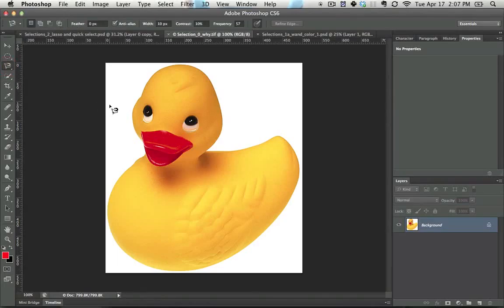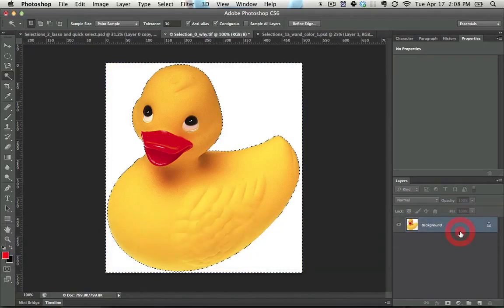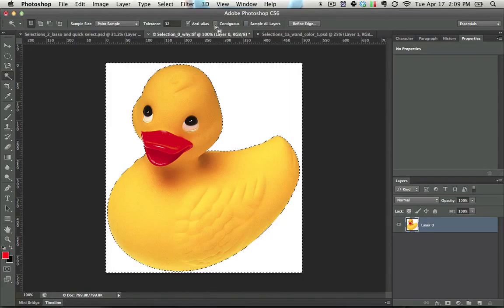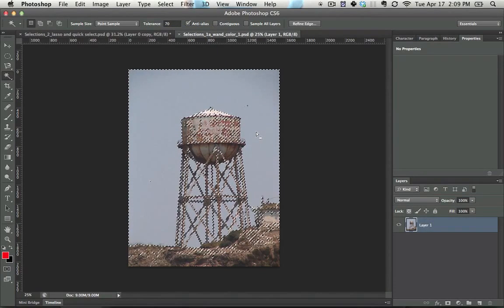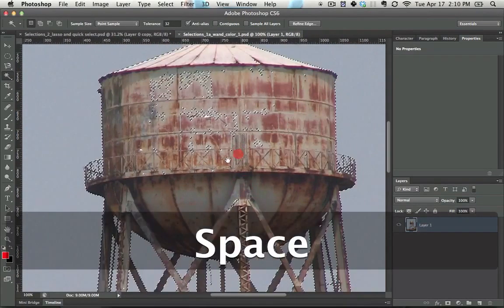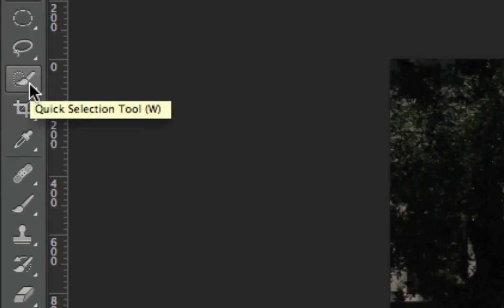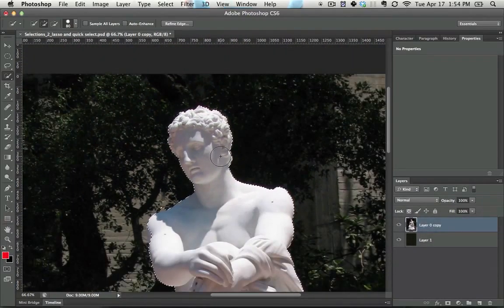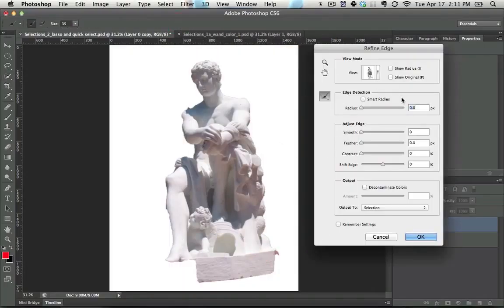93 09 Photoshop CC Crash Magic Wand Plus Quick Select